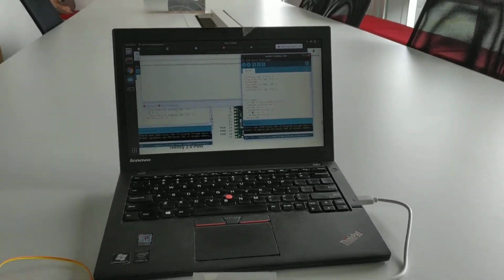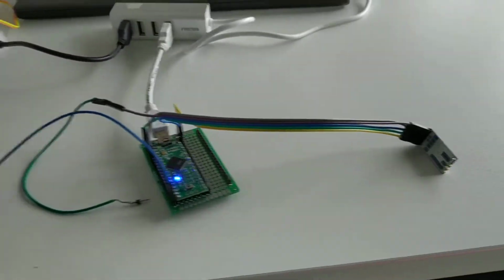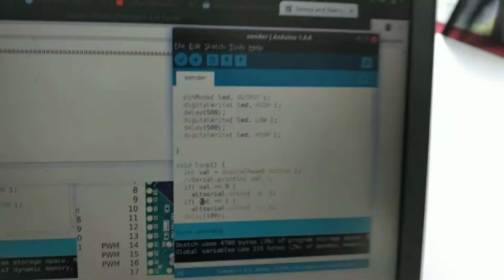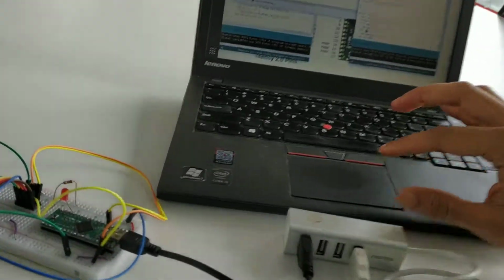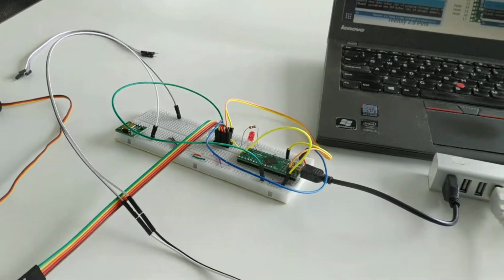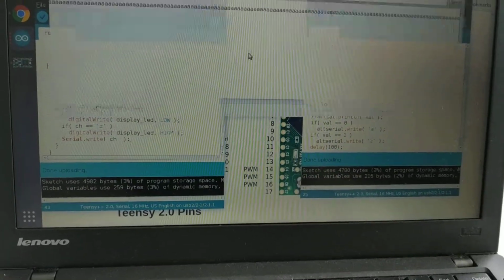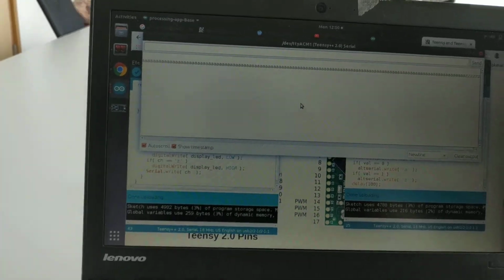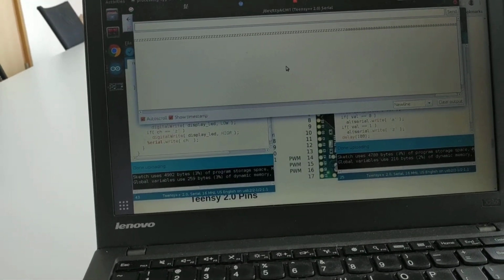Hc12 modules as remote trigger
In this clip I have a sender Arduino and receiver Arduino.

Sender: The sender sends an 'a' if the button (on port 17) is pressed. And sends  'z' if the button is unpressed. By send I mean hc12 send.

Receiver: the receiver collects data from hc12 module. If it sees an 'a' it turns off the led on port 15. If it sees 'z' it lights up the LEDs.